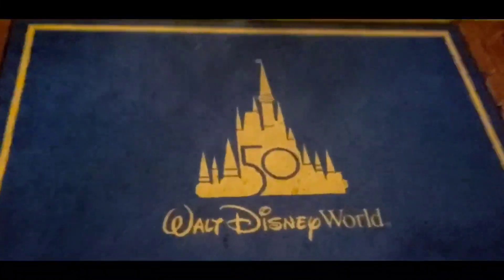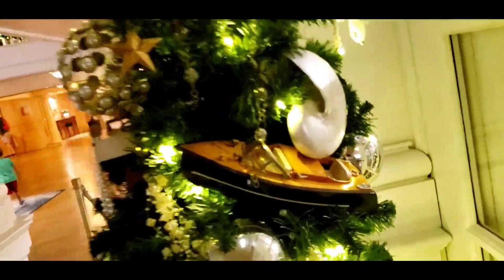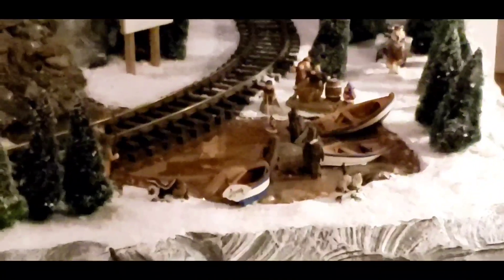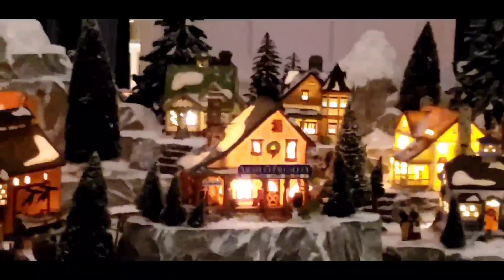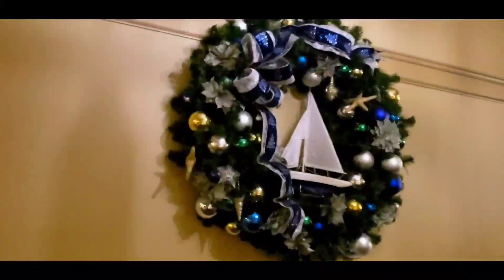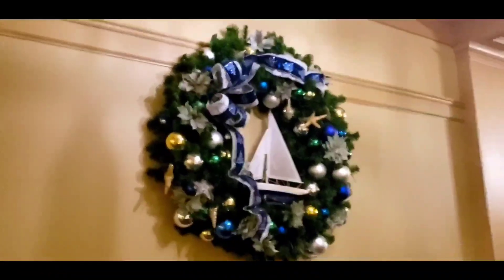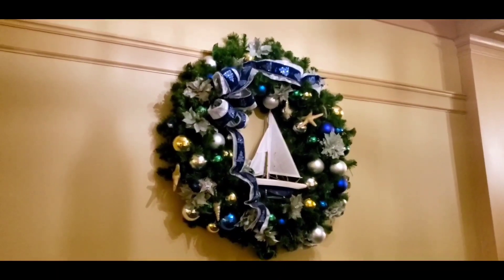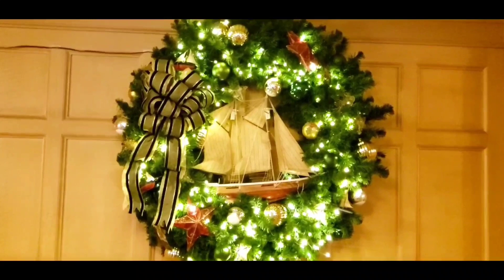🎄🎅🏻 Disney's Yacht Club Hotel at Christmas time 2022 🎄🎅🏻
🎄🎅🏻 Had a magical time walking around the Yacht Club and seeing the beautiful Christmas tree along with the decorations as well as the Christmas village train set! 🎄🎅🏻